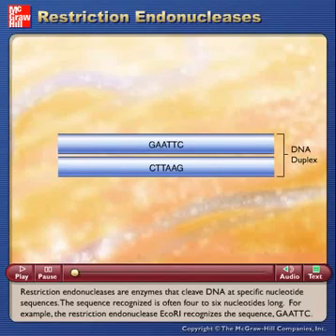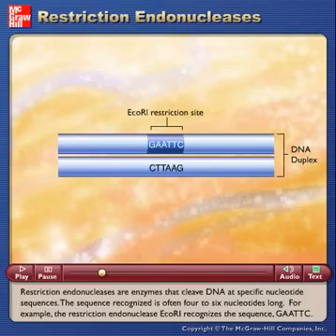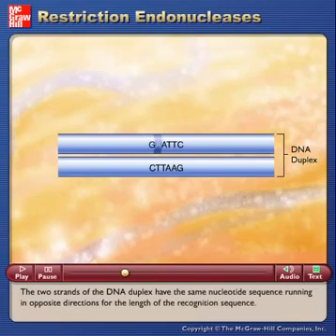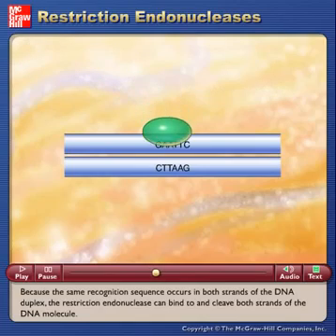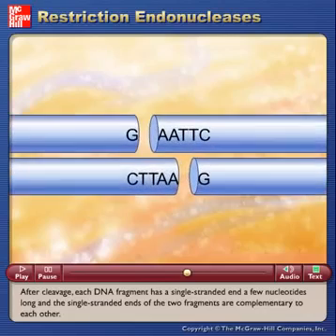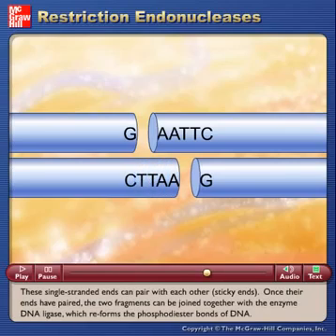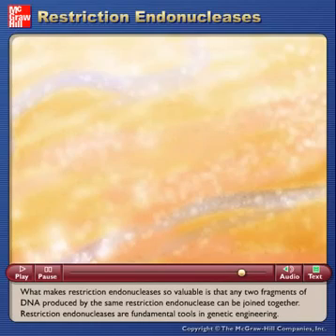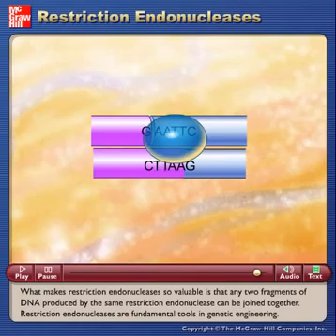Restriction Endonucleases انزيمات القطع